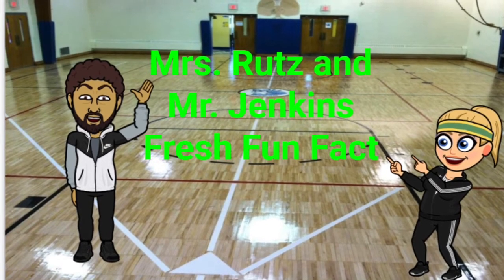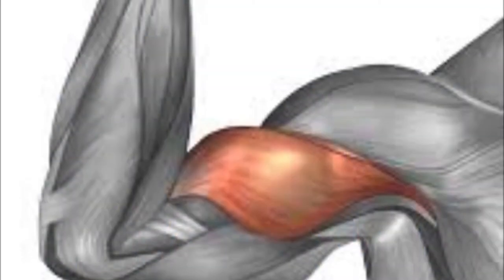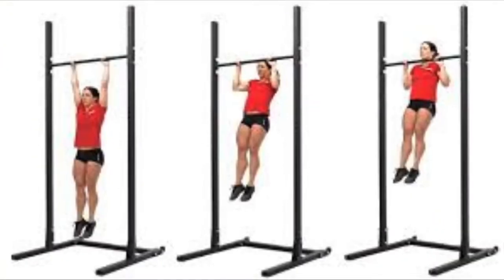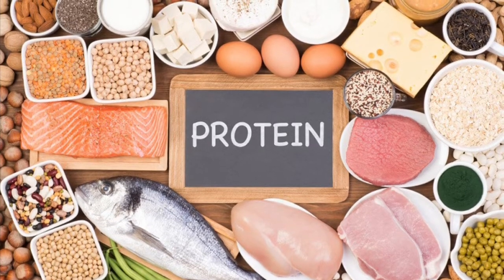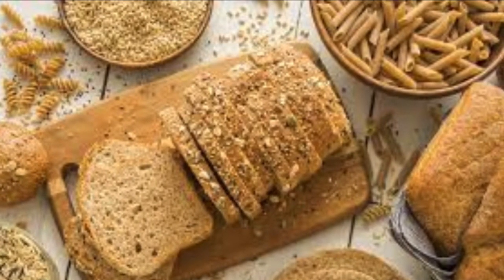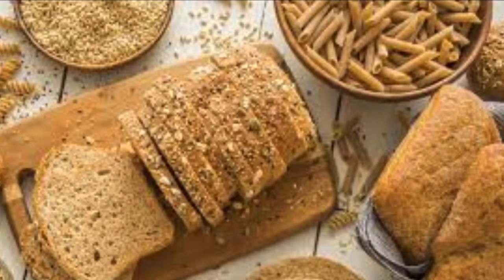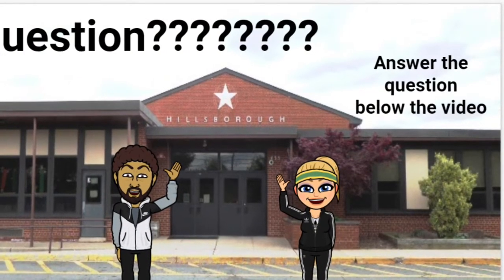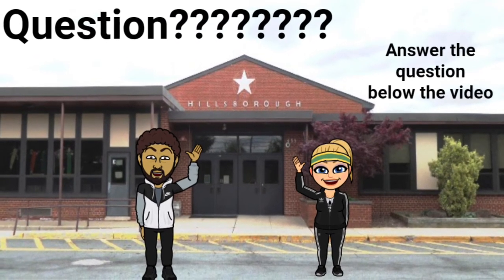Fresh Fun Fact Biceps